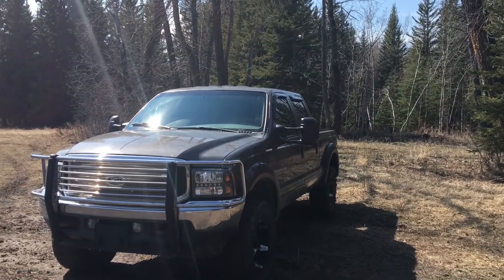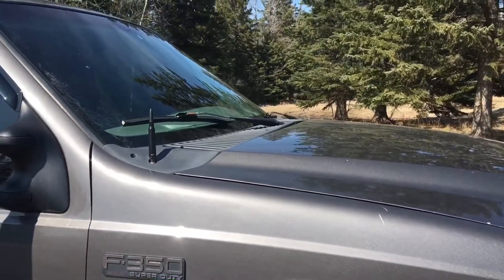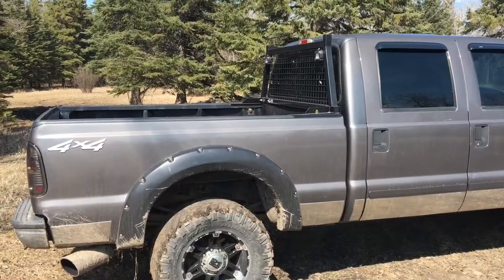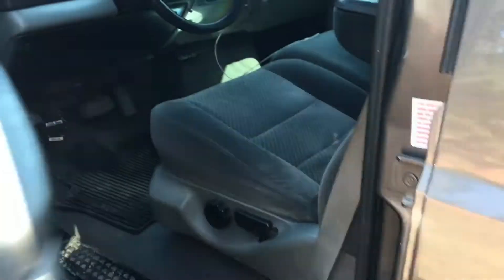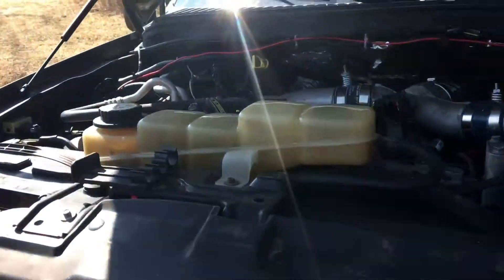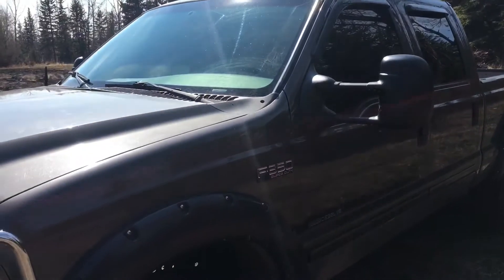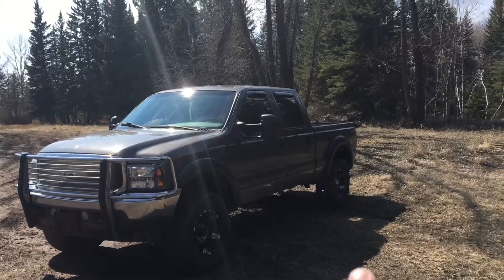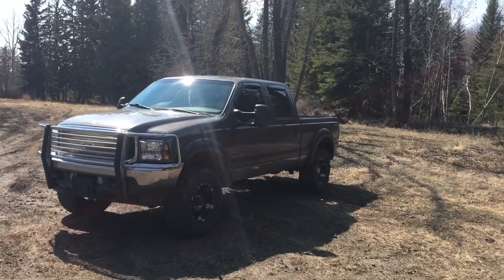2002 Ford F-350 Build Update